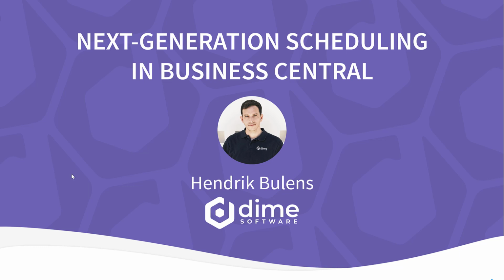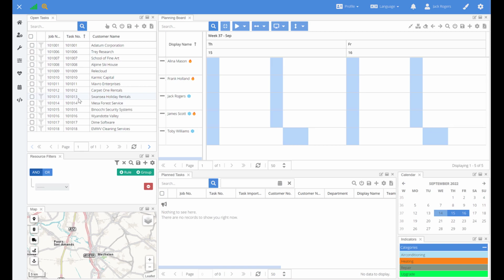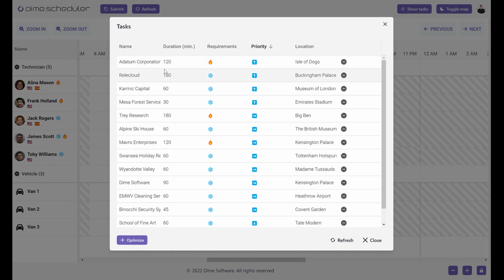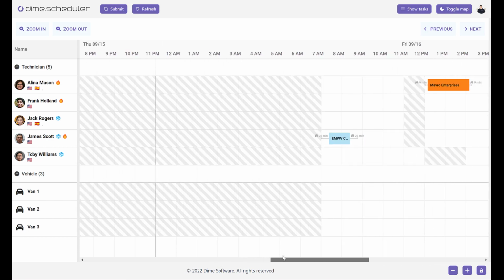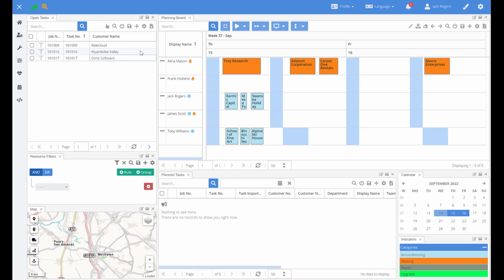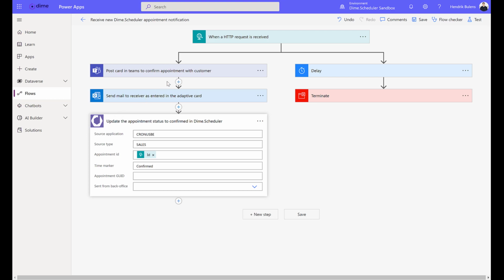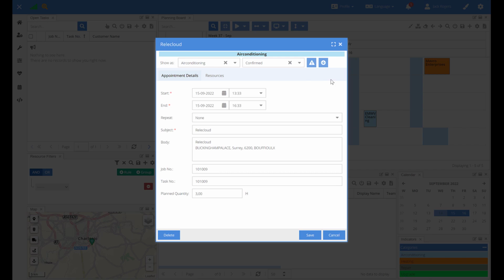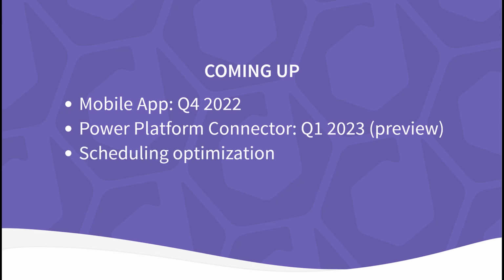Next-generation scheduling in Business Central: Dime Software's session at BC Tech Days 2022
We show you how Microsoft's and Dime Software's software make it easier than ever to create powerful scheduling solutions for your customers. We demonstrate how Business Central, the Power Platform, Dime.Scheduler and Dime Software's upcoming scheduling optimization product all work together to lift your business to the next level.